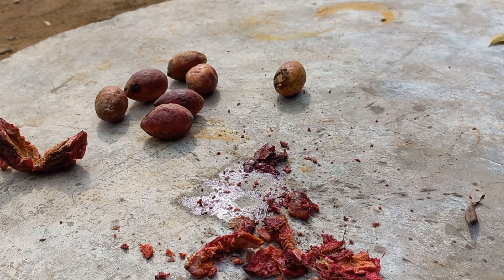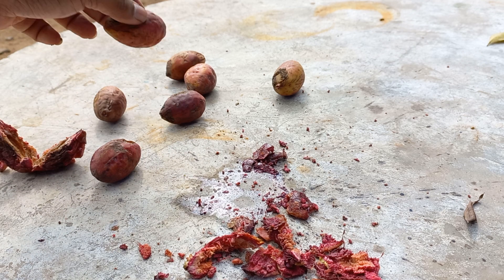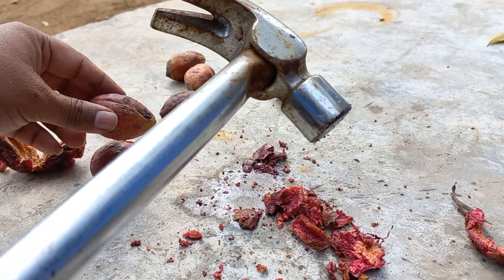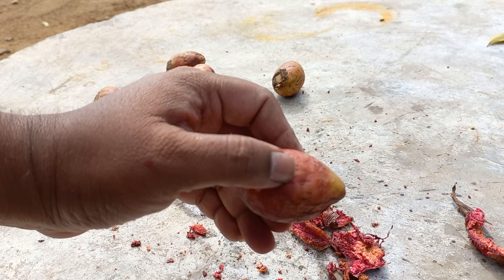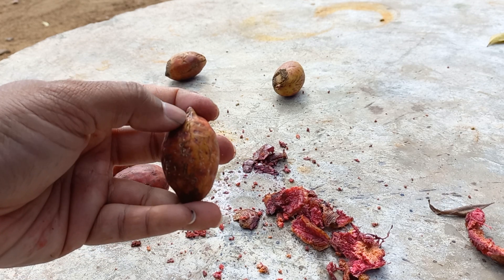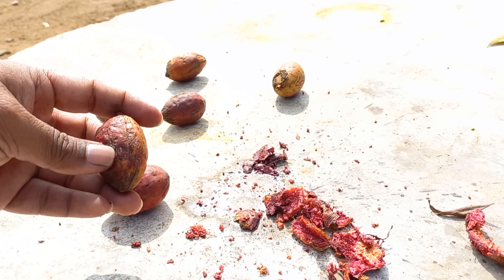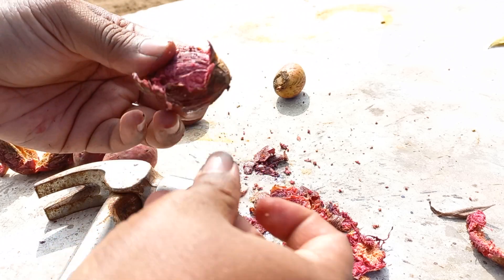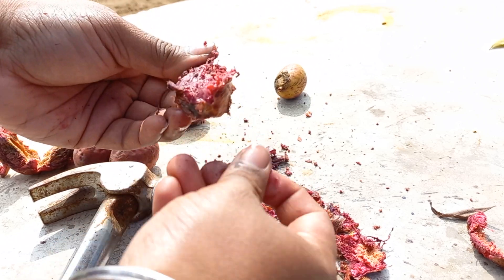How to hull and crack open an Almond Part 1.